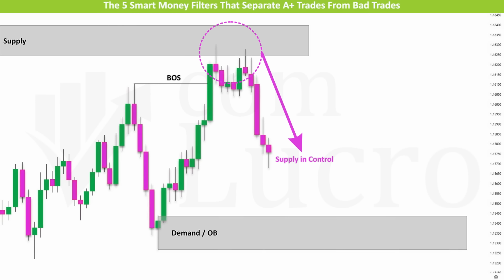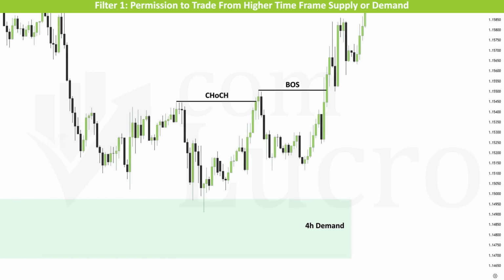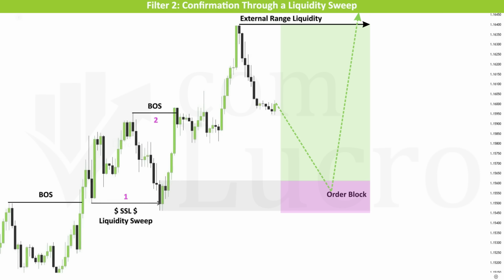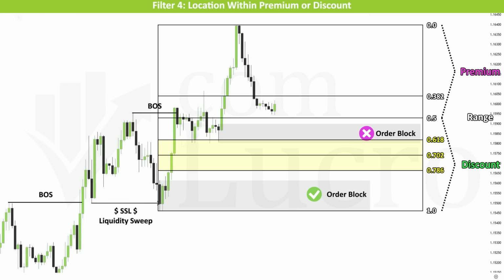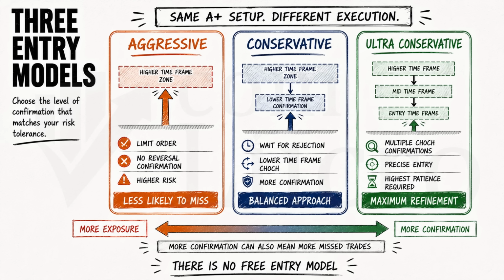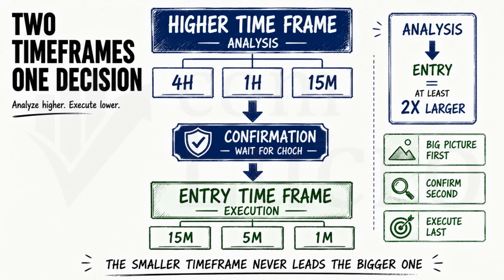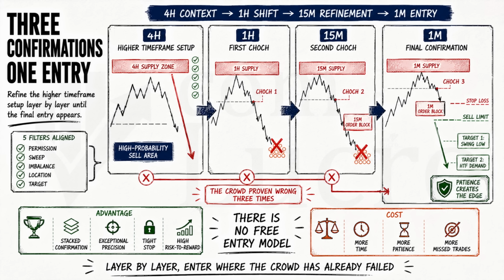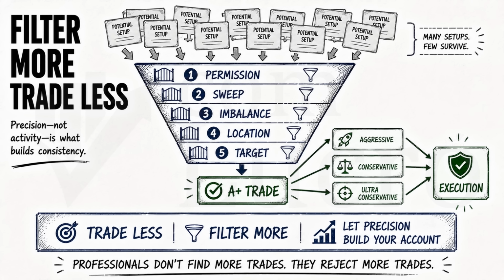The 5 Smart Money Filters That Separate A+ Trades From Bad Trades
Most Smart Money Concepts setups look convincing until they are tested against the conditions that actually create high probability trades.

In this lesson, you will learn a five-filter system designed to eliminate weak setups before they cost you money. You will see how higher time frame supply and demand establish market control, why liquidity sweeps create stronger points of interest, how imbalance confirms institutional participation, and why premium and discount determine whether a zone is positioned correctly.

You will also learn how to confirm that enough liquidity remains ahead of price to justify the trade. Once a setup survives all five filters, the lesson breaks down three Smart Money entry models: aggressive, conservative, and ultra conservative execution.

The goal is not to find more trades. It is to remove bad opportunities, recognize the rare A+ setup, and choose an entry model that matches your patience, risk tolerance, and trading style.

Become a ComLucro Trader member for exclusive lessons, early access, and additional tools designed to strengthen your analysis, psychology, and execution.

⏱️ Chapters
00:00 - Introduction
01:35 - Higher Timeframe Control Filter
03:41 - Liquidity Sweep Footprint Test
04:44 - Imbalance and Inefficiency Filter
05:19 - Premium and Discount Zones
06:15 - Liquidity Target Exit Filter
07:51 - Aggressive Entry Model
09:47 - Conservative Entry Model
11:42 - Ultra Conservative Entry Model
13:38 - Key Takeaways and Wrap-Up